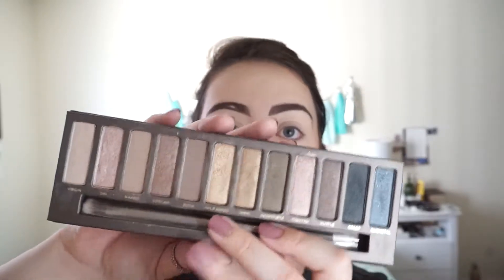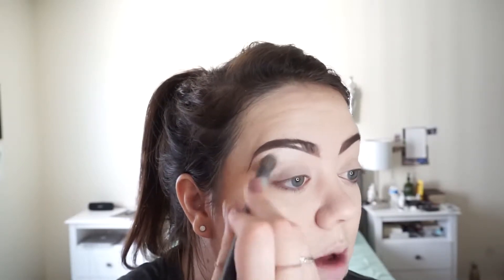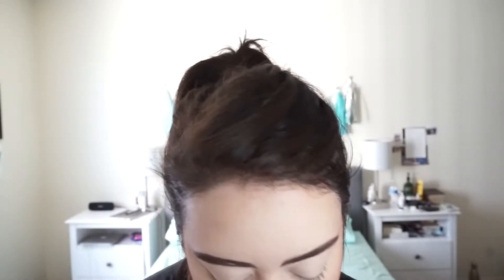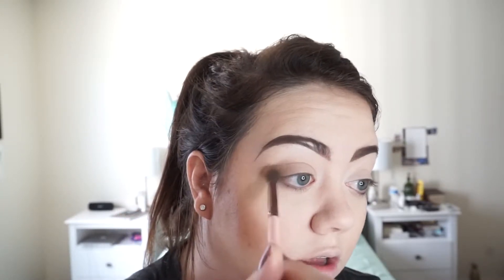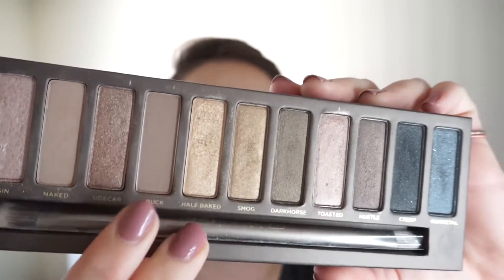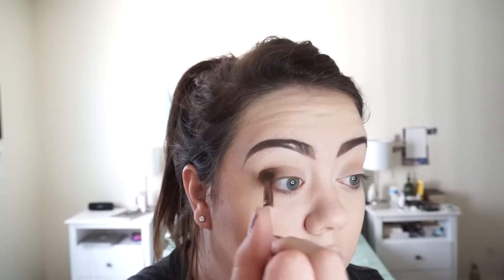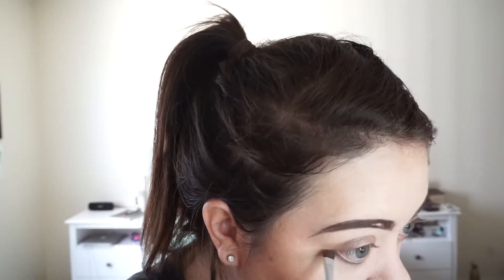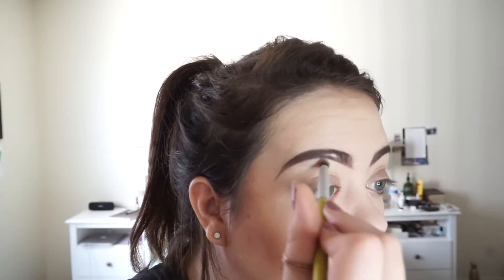Warm Smokey Eyeshadow Tutorial | Urban Decay Naked Palette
xo, Elise